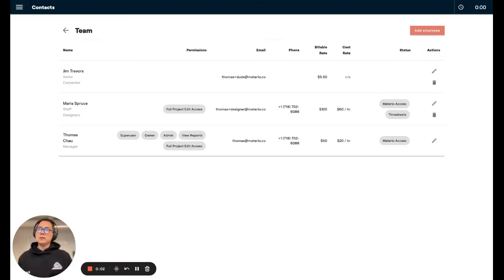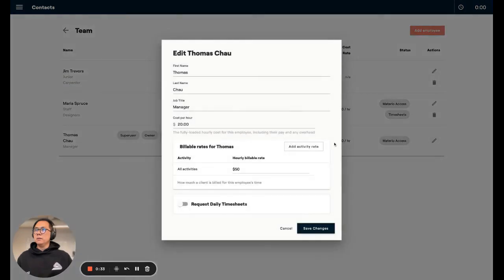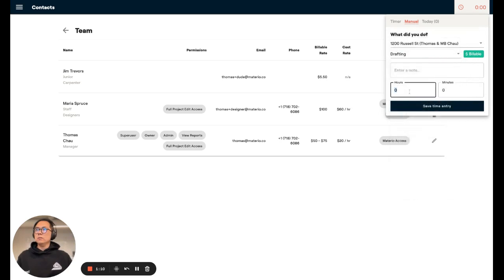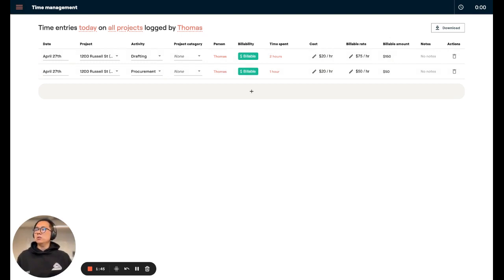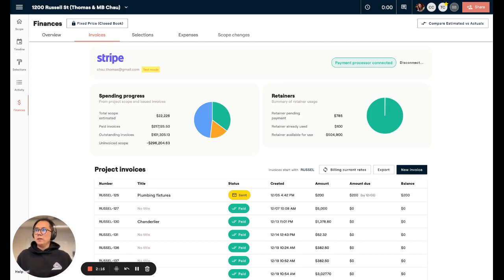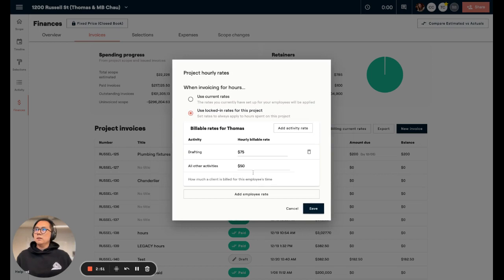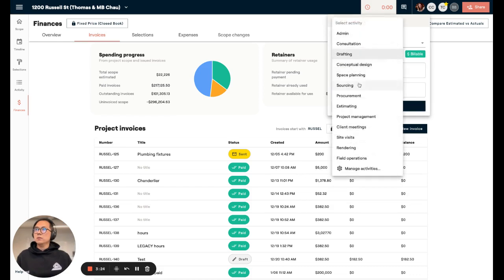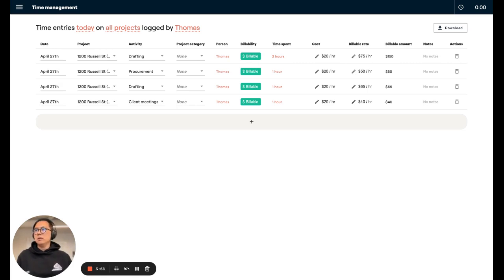Control Billable Rates for Activities and Projects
If you bill for hours, you can now set rates for different activities and also lock-in rates for projects. This means you can: charge for in-demand or difficult skills, offer service packages to your clients, easily invoice projects using their original rates, even if your rates for new clients go up.